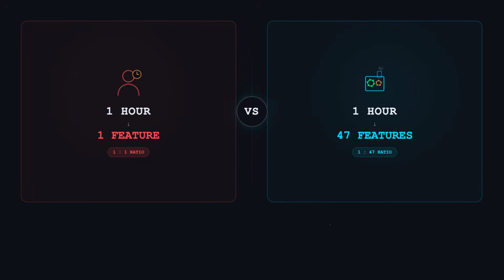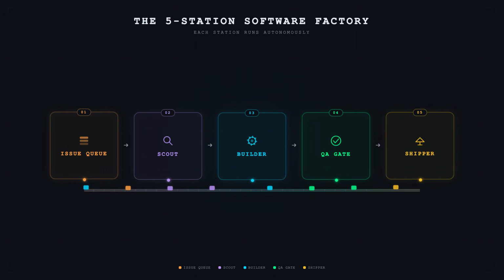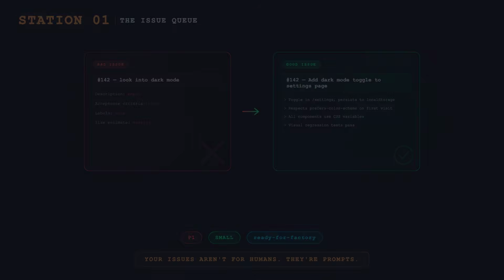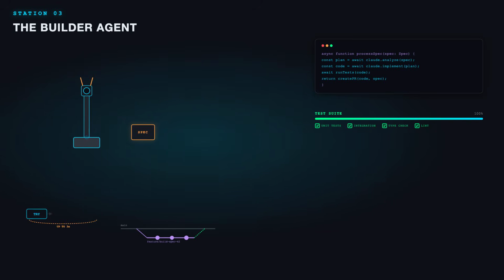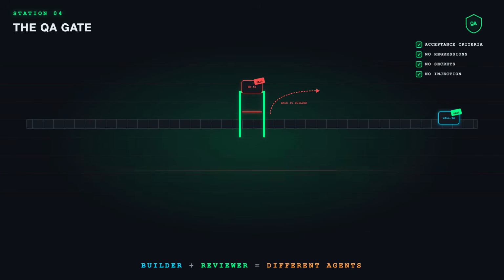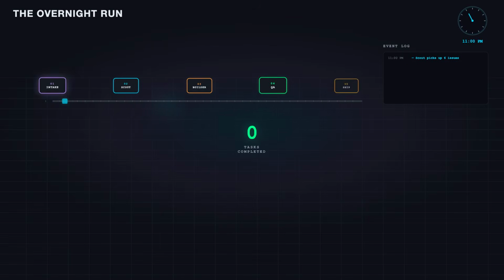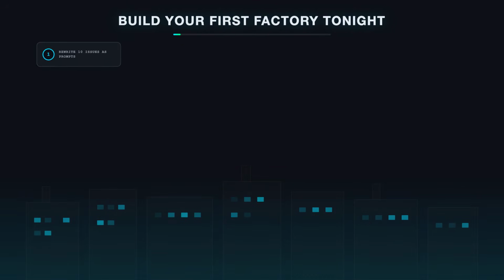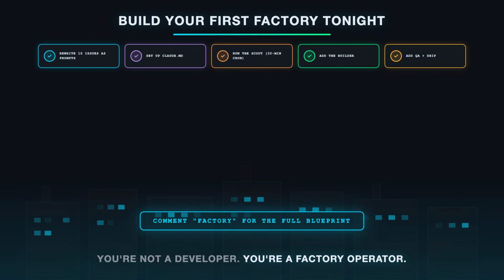I Built a Code Factory That Ships While I Sleep. 47 Features in One Night.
I woke up to 47 merged pull requests. I didn't write a single line. Here's the exact 5-station factory blueprint.

Most solo builders hit the same wall: you can't ship and sell at the same time. A software factory fixes this. Five Claude Code agents arranged in a pipeline — issues go in one end, tested, reviewed, deployed pull requests come out the other.

00:00 The Receipt — 47 PRs overnight
00:33 The Problem — 1:1 ratio trap
01:20 The 5-Station Blueprint
02:38 Station 1: The Issue Queue
04:10 Station 2: The Scout Agent
05:20 Station 3: The Builder Agent
06:28 Station 4: The QA Gate
07:42 Station 5: The Ship Agent
08:43 The Overnight Run
09:55 Build Your First Factory Tonight

THE 5-STATION SOFTWARE FACTORY:
1. ISSUE QUEUE — structured issues as agent-ready prompts
2. SCOUT AGENT — reads issue, greps codebase, writes implementation spec
3. BUILDER AGENT — picks up spec, creates worktree, writes code, runs tests
4. QA GATE — separate agent reviews diff, checks criteria, stamps pass/fail
5. SHIP AGENT — opens PR, deploys staging, sends morning summary

Comment FACTORY below and I'll send you the full blueprint — every prompt, every cron config, every CLAUDE.md template.